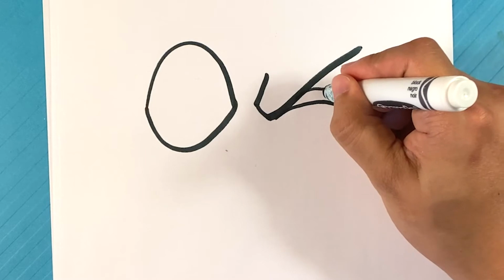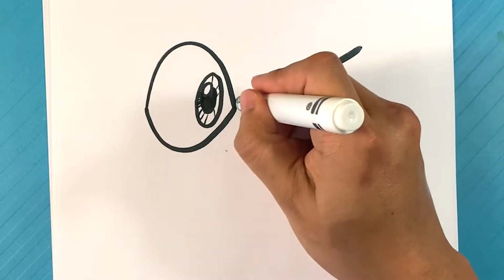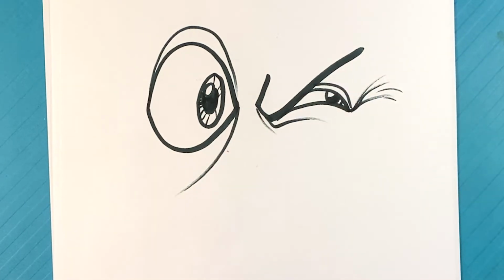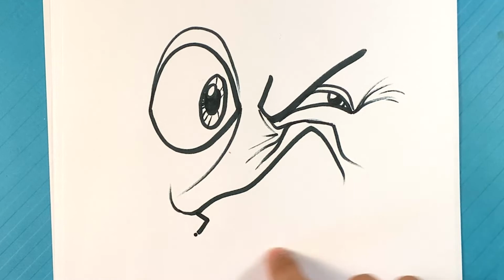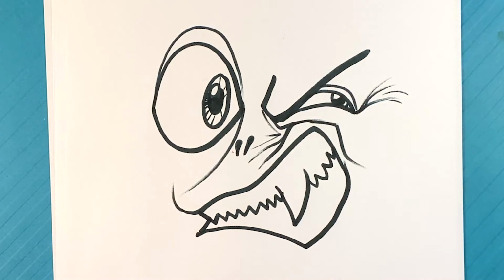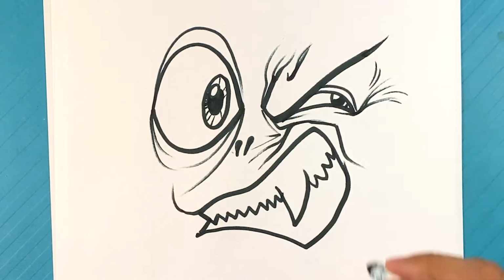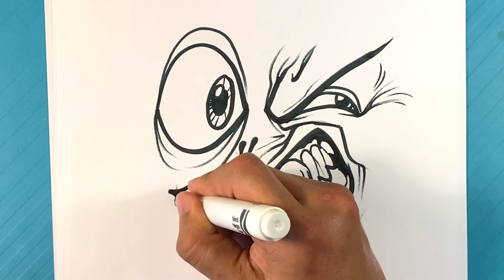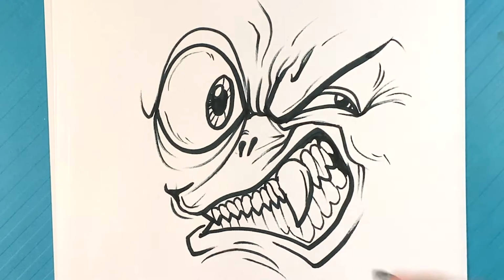How to Draw Scrunched MONSTER Face - Halloween Drawings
In this drawing lesson for beginners, I’m gonna go over how to draw a monster face that is scrunched up.  There are so many different ways to draw a Halloween, this is just one. I hope you love it. Halloween is around the corner! This is great! I hope you enjoy it! I love Halloween art. This version is so great. Halloween is awesome!

Cool Links __________________________________________________